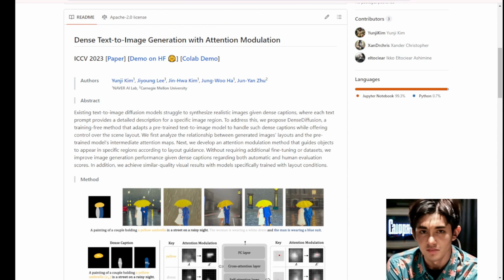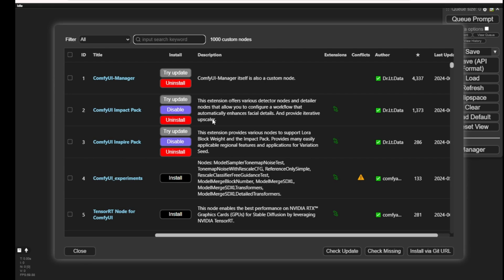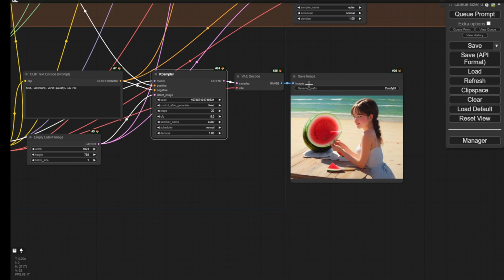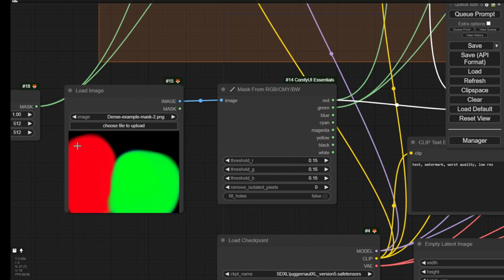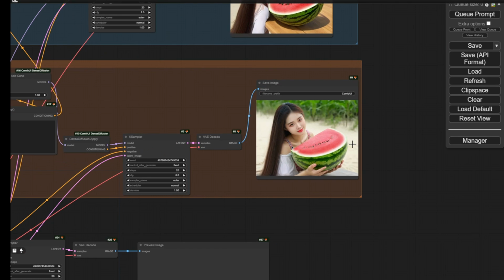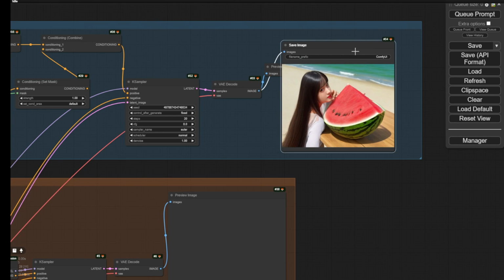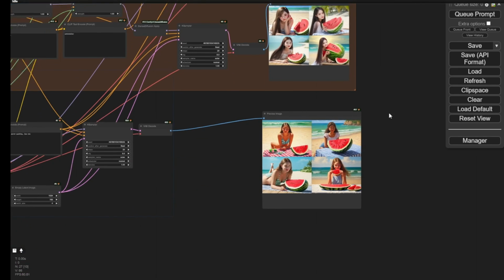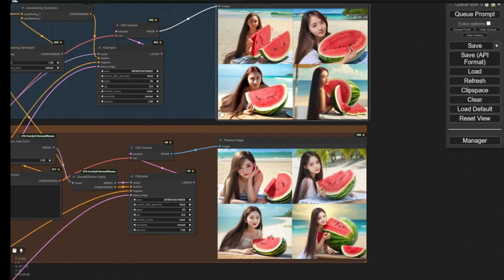ComfyUI With Dense Diffusion - Better Control For Your AI Images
How can we use ComfyUI and Leverage Dense Diffusion To Be More Control Of Your AI Images?

We're diving deep into Dense Diffusion, a powerful image generation model that allows for precise control and accuracy in allocating specific elements to regions within an image canvas. Dense diffusion is not a new concept, but it has gained significant attention since its introduction in a previous video about Omost.

So, what makes dense diffusion so cool? Well, unlike traditional text-to-image models, dense diffusion enables us to highlight and control specific areas or image regions using a text prompt with a specific keyword. In the examples showcased in this video, we can see how the cute hamster is highlighted in orange, holding items like a blue rose and a yellow sunflower. The dense diffusion model excels at allocating each element to its designated region, resulting in highly accurate and visually appealing generated images.

To explore the potential of dense diffusion, we'll be using ComfyUI, which conveniently offers custom nodes for dense diffusion. By loading up a workflow and connecting the necessary masks, we can witness the magic of dense diffusion in action. This video provides a step-by-step walkthrough of how to set up the workflow, connect the masks, and experiment with different text prompts. We also compare the results of dense diffusion with other methods like traditional text-to-image using SDXL models and ComfyUI conditioning with masks.

If you're a designer or AI enthusiast looking to enhance your image generation capabilities, dense diffusion is a must-know technique. Its accuracy and control give you the creative freedom to generate images that align with your vision. So, join me in this exciting exploration of dense diffusion, and let's unlock the potential of this cutting-edge technology together!